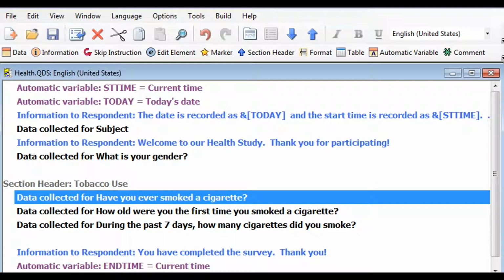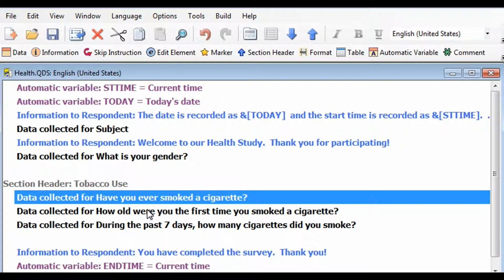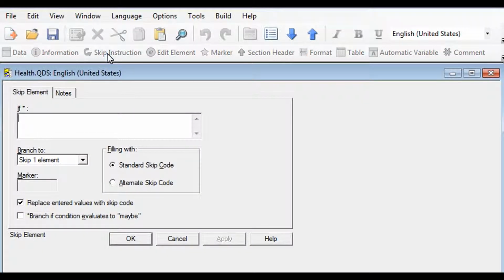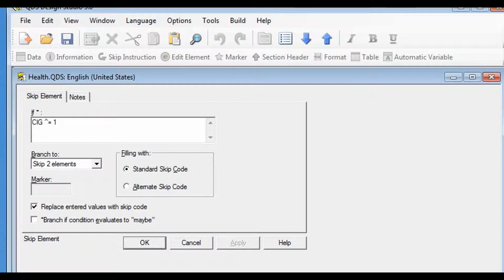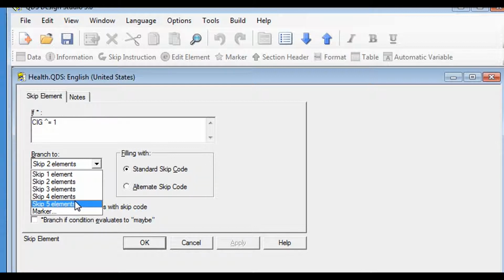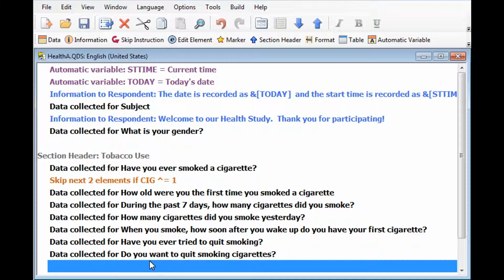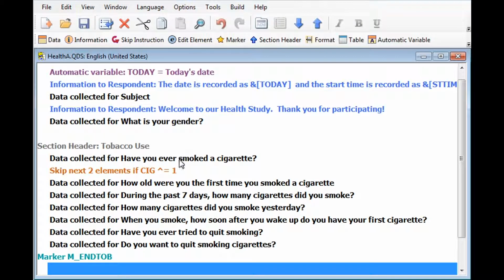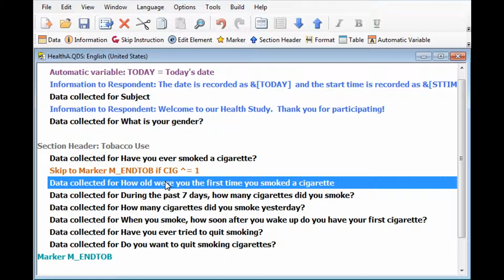QDS Design Studio v3 #8: Adding a Skip Element and Skip to a Marker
This is the eighth video in a training series on using NOVA Research Company's Questionnaire Development System (QDS-TM) software for designing and administering a survey. This video demonstrates how to add a Skip Element, Skip 1 to 5 Elements, and skip to a Marker Element.